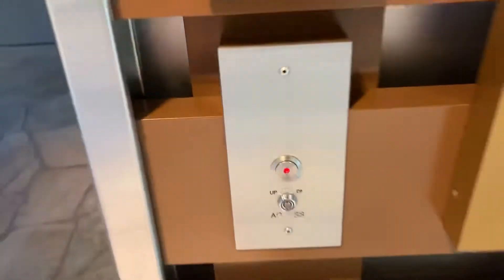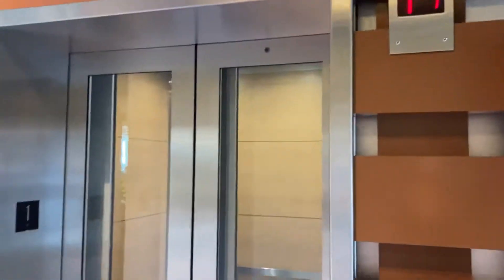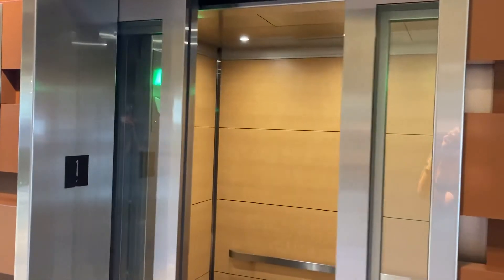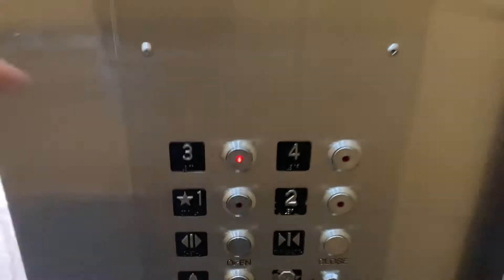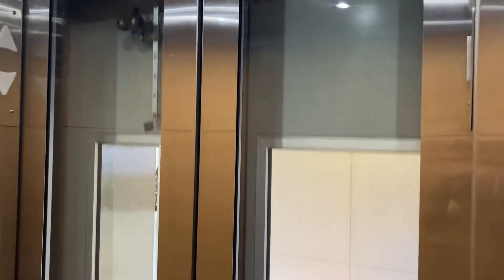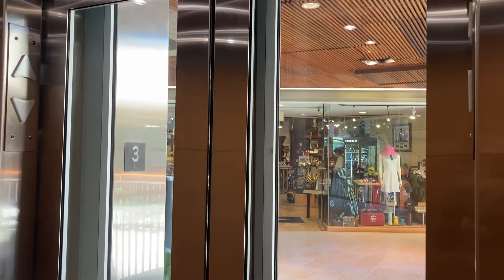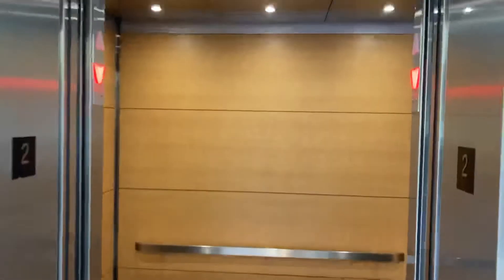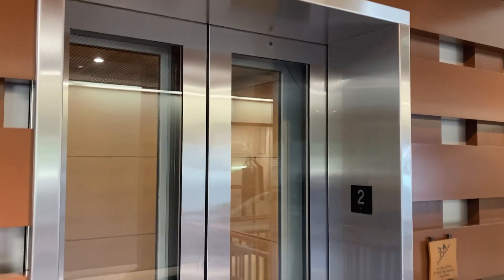MEI hydraulic Elevator A at Royal Hawaiian Center in Waikiki Honolulu Hawaii